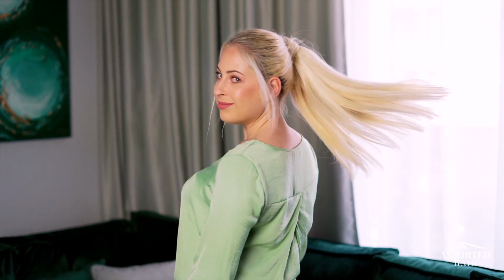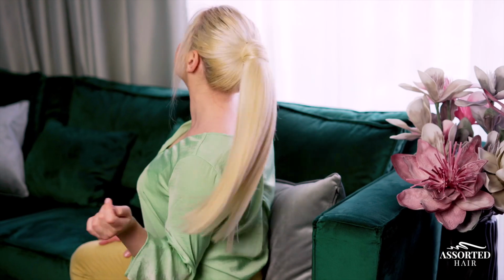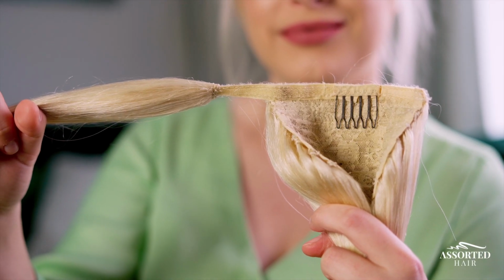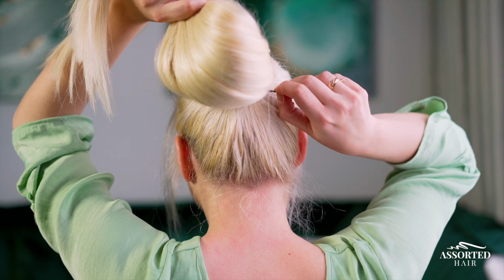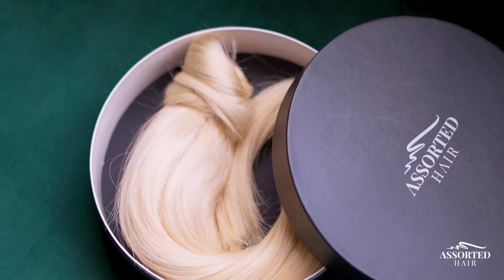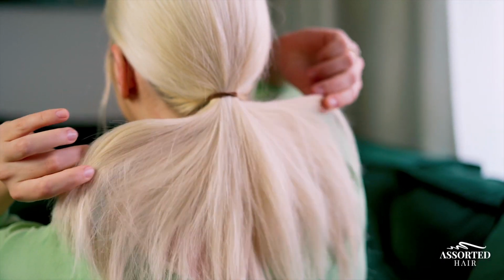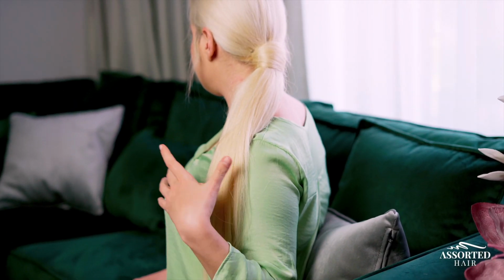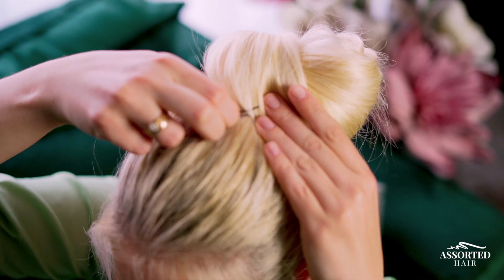3 Easy Clip In Ponytail Styles for Every Day! Tutorial for Long Hair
Looking for an easy style for your long hair? Check out these three clip in ponytail styles that are perfect for every day! These simple styles will keep your hair looking great all day long.

00:00 - Intro
00:08 - The classic high ponytail
00:56 - A fuller low ponytail
01:24 - The perfect bun